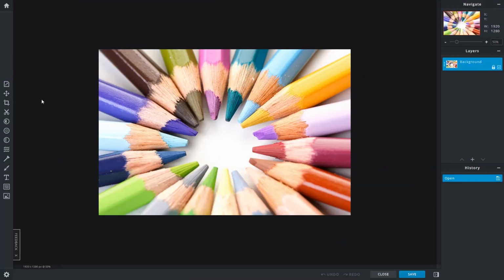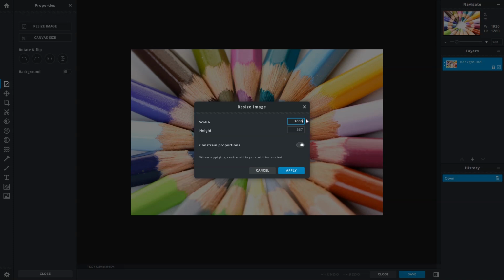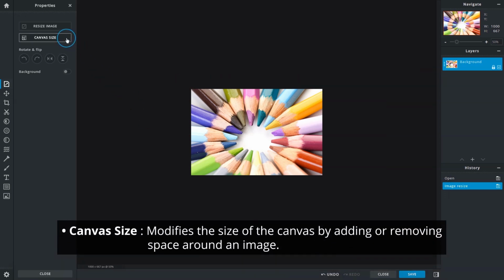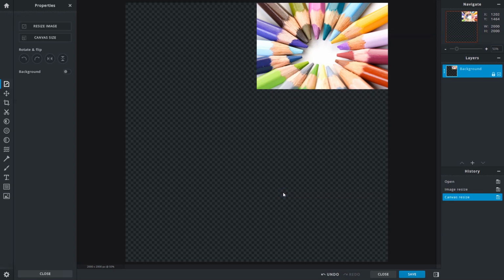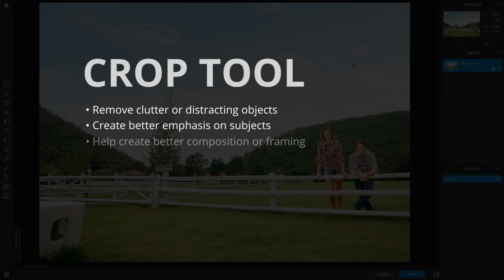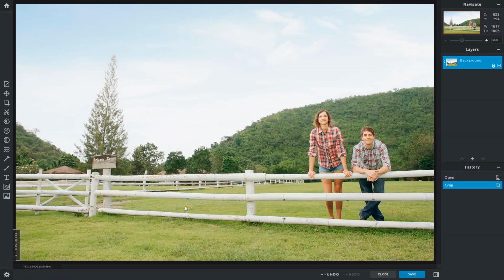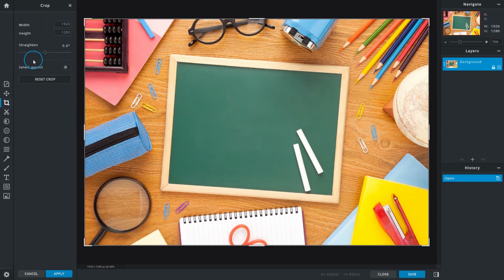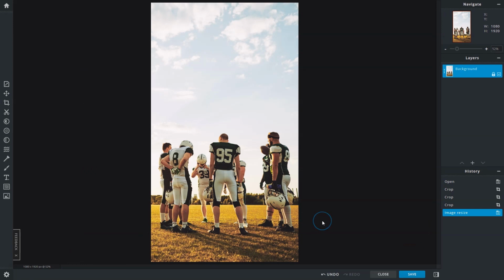How resize and crop in Pixlr X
We’ll go through how to resize and crop your images using Pixlr X in this video.

✨Works on all browsers + computers